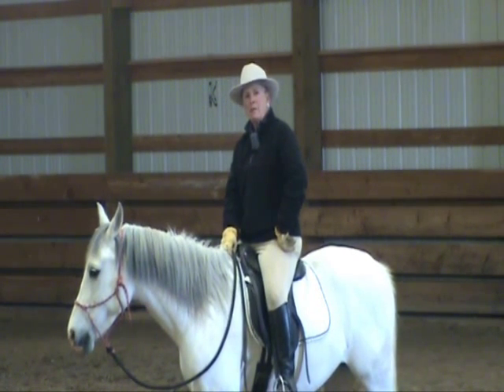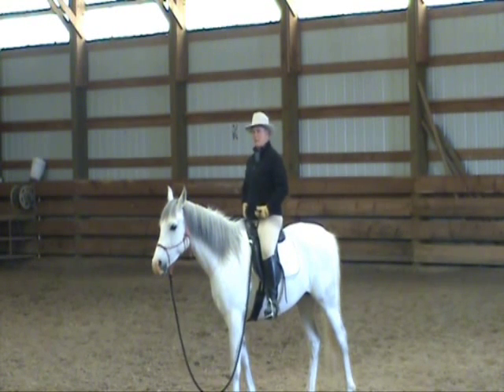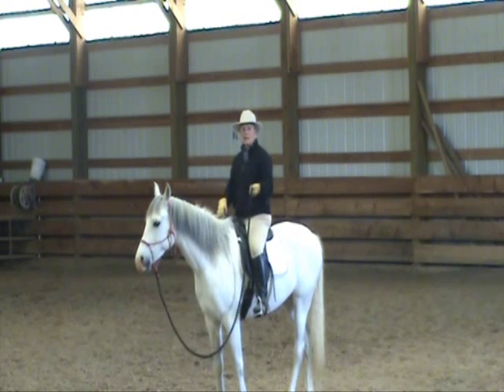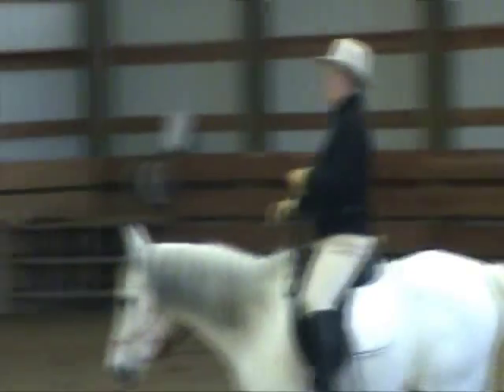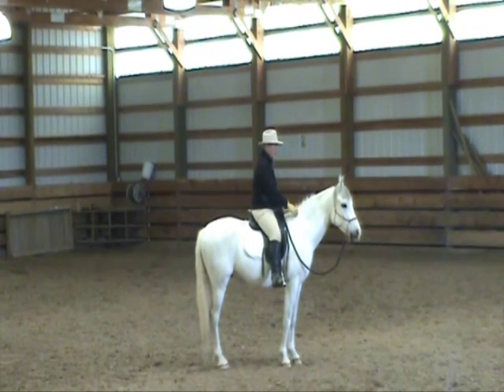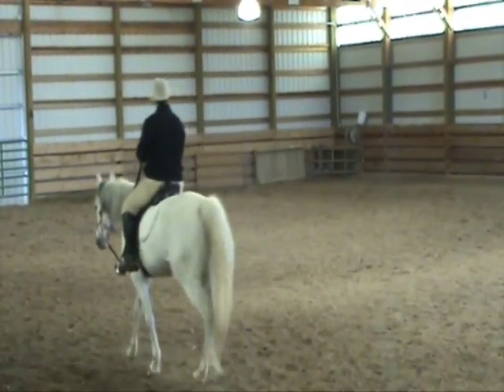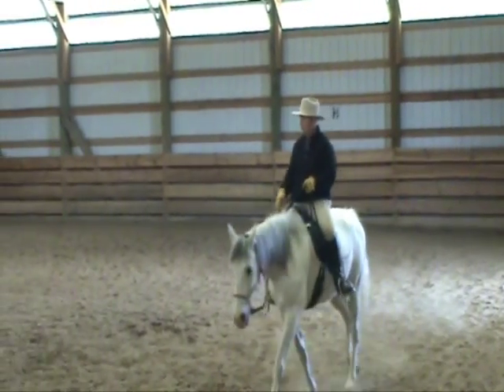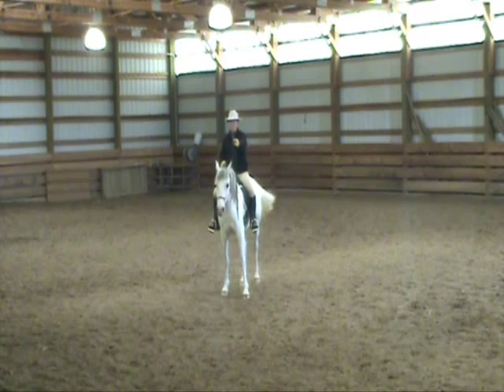Riding in the Halter - One Rein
Join Alice Trindle for a Tip for the Ride regarding the benefits to riding in a horseman's halter, and utilizing just one rein. Feel, timing, focus, balance, and multitasking are required to accomplish riding with a halter and 12 ft. lead.